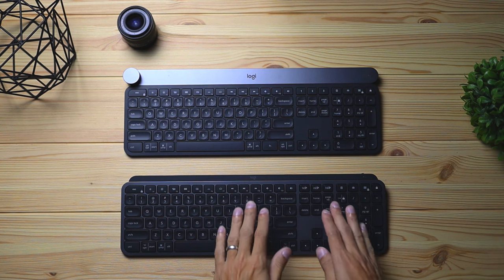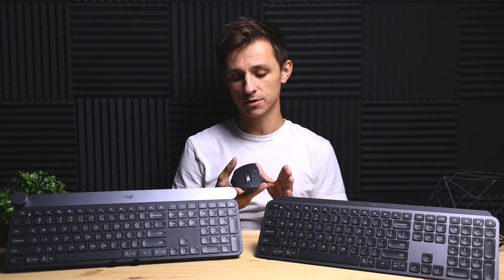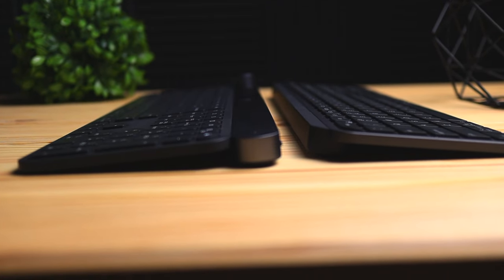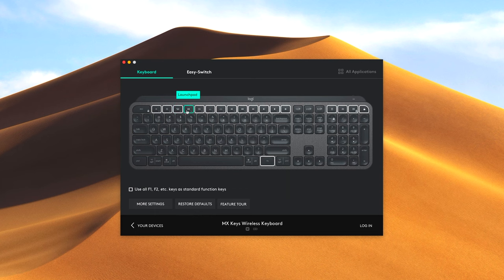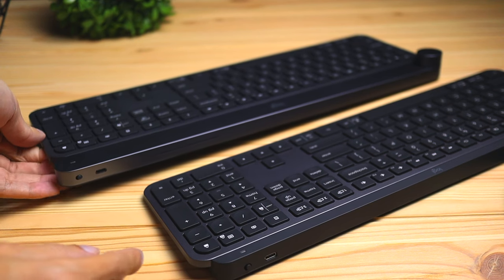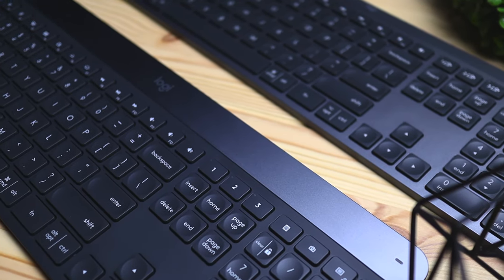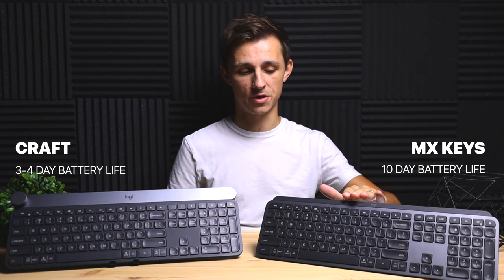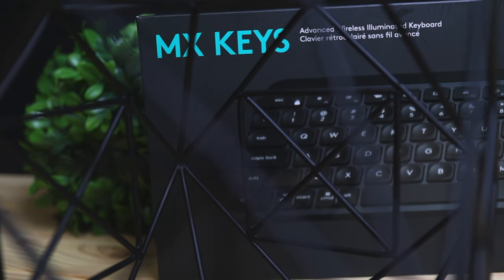Logitech MX Keys vs Logitech Craft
Logitech MX Keys
Logitech Craft

MX Keys Features:
- Perfect stroke keys - spherically-dished keys match the shape of your fingertips, Offering satisfying feedback with every tap

- Comfort and stability - Type with confidence on a keyboard crafted for comfort, stability, and precision

- Smart illumination -hand proximity detection and automatic backlighting

- Flow CROSS-COMPUTER control - Type on multiple computers in one fluid workflow

- Multi-device & multi-os - Compatible with Windows, macOS, Linux, iOS, and Android systems – Pair with up to three devices

- Usb-c Rechargeable - Full charge lasts up to 10 days – or up to 5 months with backlighting off